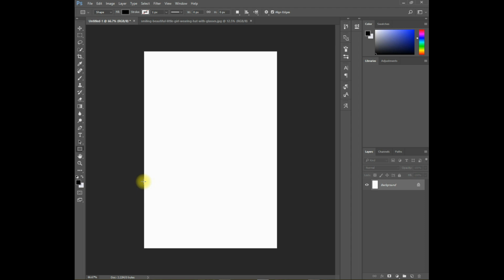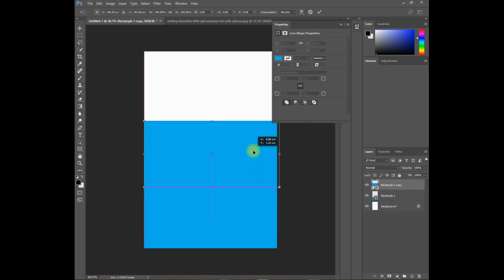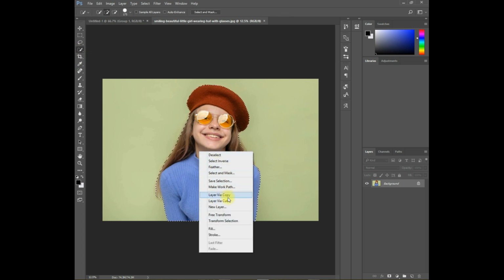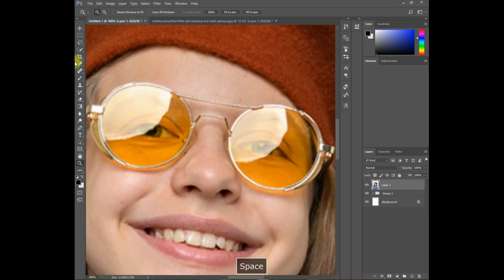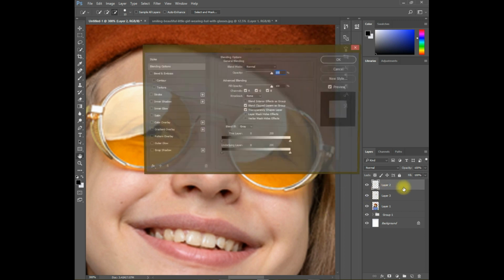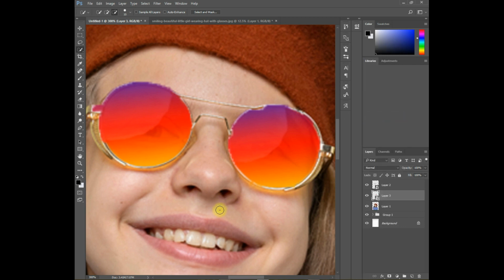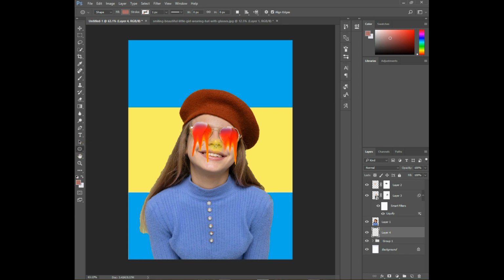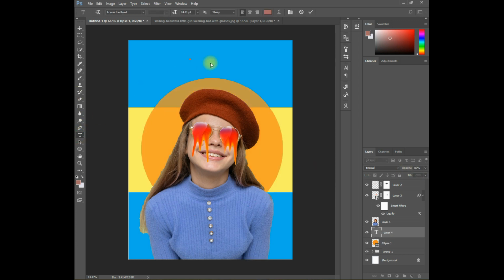Unleash Your Creativity: Mastering Adobe Photoshop for Jaw-Dropping Poster Designs!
🎨 Welcome to the Ultimate Poster Design Tutorial in Adobe Photoshop! 🚀

Are you ready to elevate your design game and create stunning posters that turn heads? Join me in this step-by-step guide where we dive into the magical world of Adobe Photoshop and transform your visions into eye-catching reality.

🔥 In this video, you'll learn:
✨ Pro tips for crafting captivating poster layouts
✨ Mastering Photoshop tools for seamless design
✨ Adding a splash of creativity with unique effects
✨ Typography tricks to make your text pop
✨ Bringing it all together for a show-stopping poster masterpiece!

🚀 Don't just watch, DESIGN along with me! Follow the tutorial, unleash your imagination, and let's make something extraordinary together.

🌟 Ready to take your design skills to the next level? Hit play now and let the creativity flow!

🎉 Share your designs with us on social media using DesignMastery! I can't wait to see your incredible creations.

Let's turn your ideas into art! 🚀🎨💡